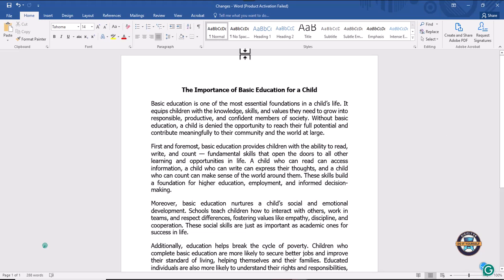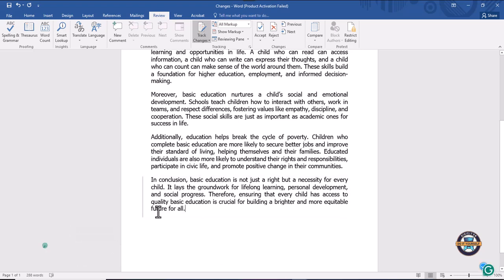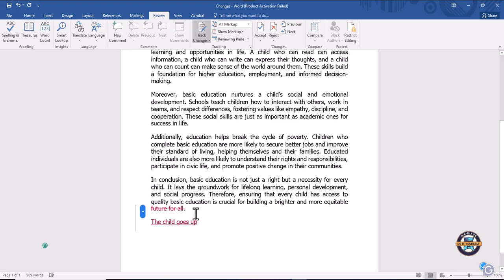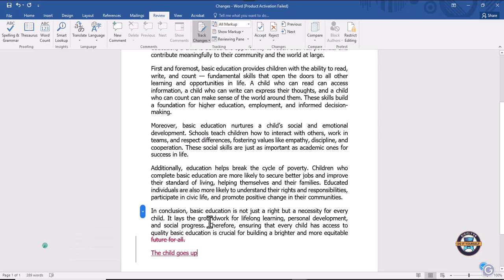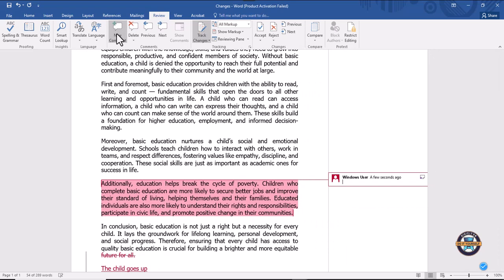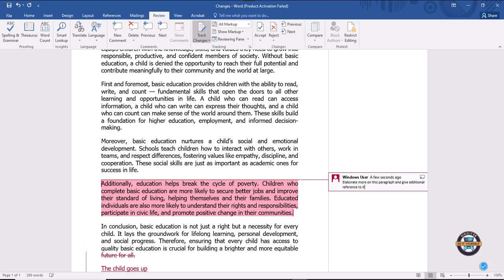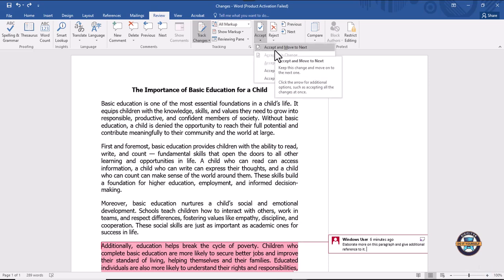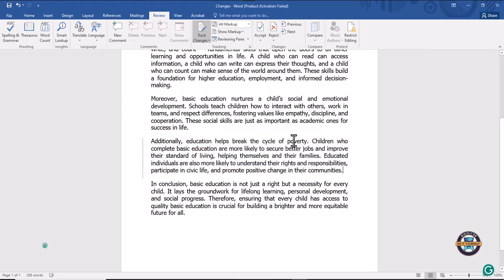How to Track Changes & Add Comments in Microsoft Word (Step-by-Step Guide)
✍️ Collaborating on a document? Want to review and edit without losing the original?

This tutorial shows you how to use Track Changes and Comments in Microsoft Word — perfect for editing, proofreading, and team projects.

✅ What you’ll learn:

How to turn on Track Changes

How to accept or reject changes

Adding, replying, and deleting comments

Customizing markup options

Saving and sharing reviewed documents

🎯 Works on Word 2016, 2019, 2021 & Microsoft 365 — Windows & Mac!